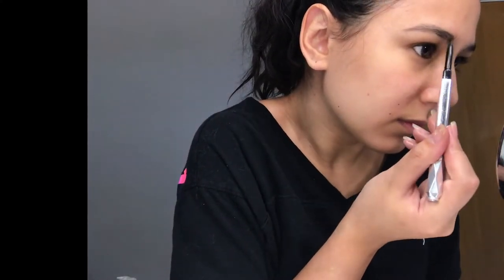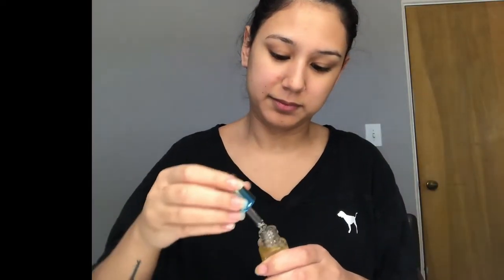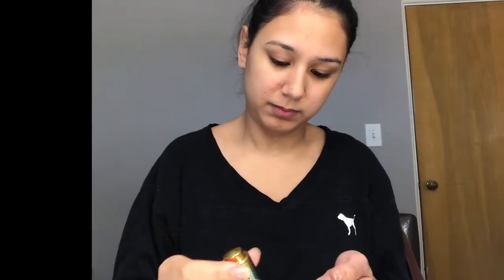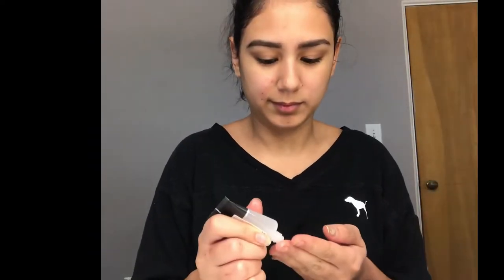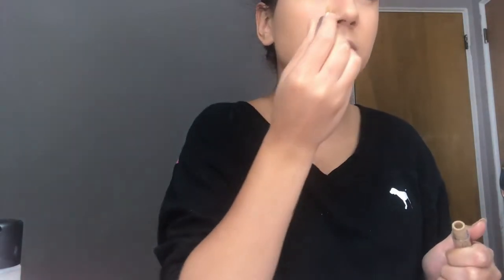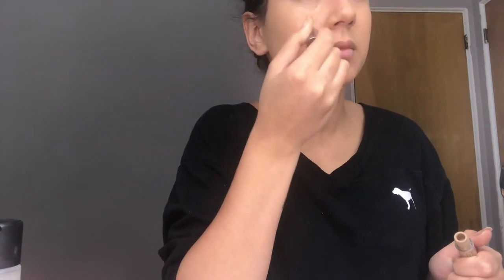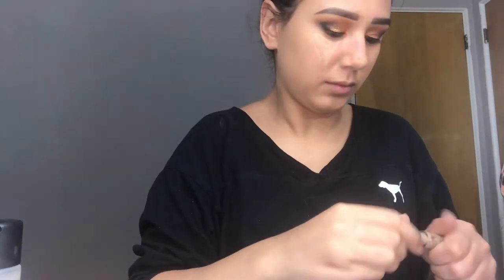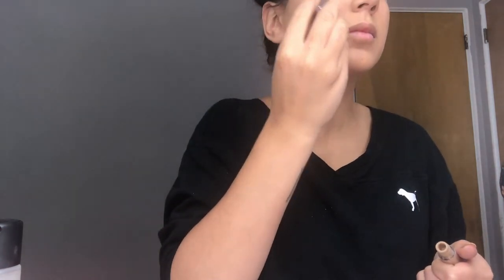Halloween Makeup Tutorial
Products Mentioned:
Anastasia Beverly Hills- Brow Wiz- Ebony
Benefit-Goof Proof Pencil- 3
Beauty Bakerie- Wake & Bake Hydrating Face Oil
Smashbox- Photo Finish Foundation Primer
Sigma Beauty- E15 Flat Definer Brush
Anastasia Beverly Hills- Clear Brow Gel
Kat Von D Beauty- Lock-It Concealer- Medium 19
Luxie- 221 Flat Definer Brush
Morphe- Highlight & Contour Sponge
Maybelline- Fitme Concealer- Light
MakeupGeek- Eyeshadow Pan- Peach Smoothie
Sigma Beauty- E40 Tapered Blending Brush
MakeupGeek- Eyeshadow Pan- Chickadee
BH Cosmetics- Foil Eyes Eyeshadow Palette
BH Cosmetics- Foil Eyes 2 Eyeshadow Palette
BH Cosmetics- Take Me Back To Brazil Eyeshadow Palette
Alamar Cosmetics- Reina Del Caribe Eyeshadow Palette- Coco Taxi
BH Cosmetics- Crystal Quartz 12 Piece Brush Set
Ulta Beauty- Collab w/LoveMelissaMichelle Bling On The Glam
Makeup Geek- Eyeshadow Pan- Corrupt
Jeffree Star- Velour Liquid Lipstick- Flamethrower
Becca- 24 Hour Foundation- Maple
Makeup Forever- Ultra HD Foundation- Y335
Urban Decay- Naked Skin Concealer- Medium Light
Flower Beauty- Powder Trip Foundation- PP4
Tarte- Fairy Wand Brush Collection
Kat Von D Beauty- Shade + Light Face Contour- Shadowplay
Beauty Bakerie- Flour Setting Powder- Translucent
Collab- Multitasking Face Brush
Tarte- Lights Camera Lashes Mascara
Maybelline x Shayla- Big Shot Mascara- Baddest Black
Mac- Prep+Prime Fix +
*All Products Mentioned Were Purchased By Me*